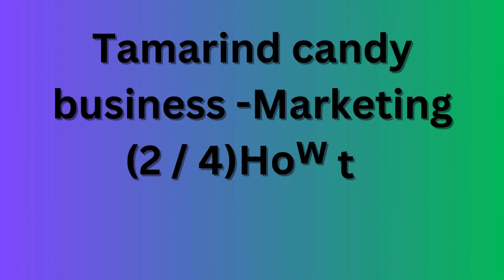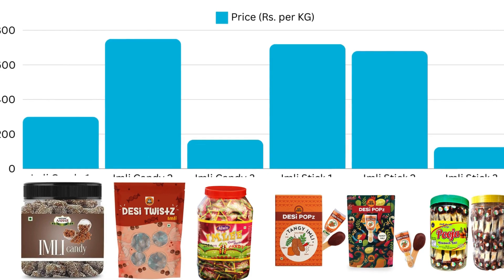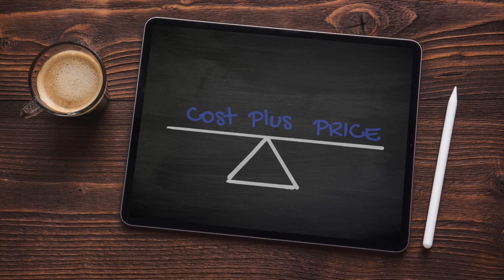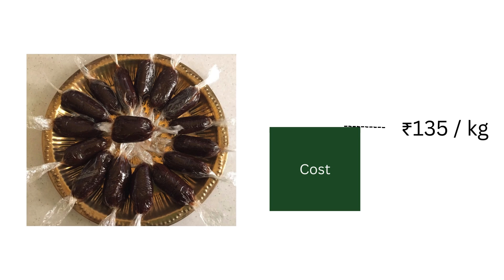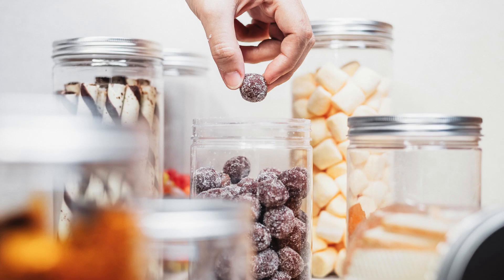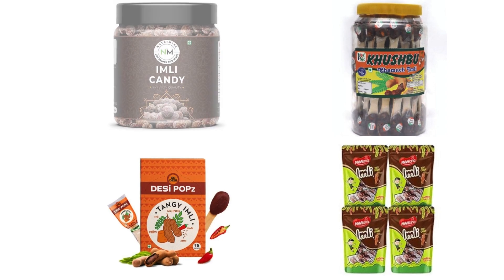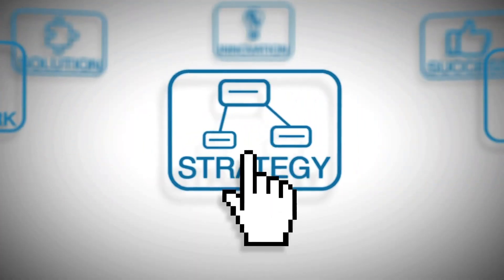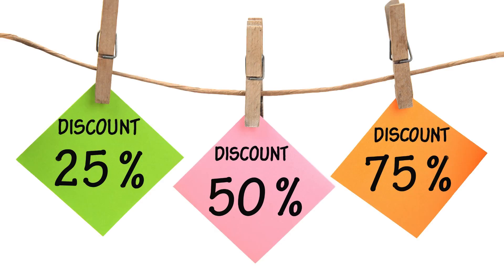Tamarind Candy | Marketing Secrets (2) | English | Best Business Idea 2024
Explore the art of marketing with our comprehensive guide to expanding your reach. Delve into effective strategies for 'how to do digital marketing of your business', ensuring your 'Business Brand' stands out in today’s competitive market. Discover the 'Business growth strategies' that works best for you, and leverage our 'Business growth', 'Business growth strategy', and 'Business growth tips' to propel your business forward. Enhance your skills in 'Business Development' and refine your 'Business Plan' to align with your evolving 'Business Model'. Each section of our resource is designed to guide you through the complexities of scaling and managing a thriving business.